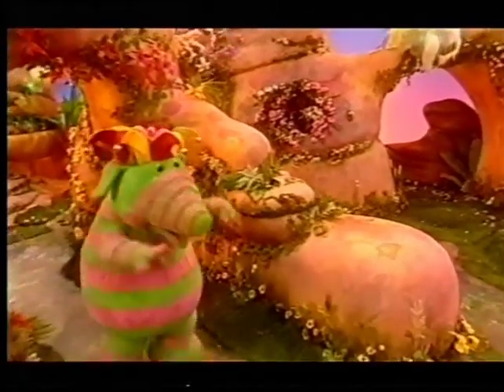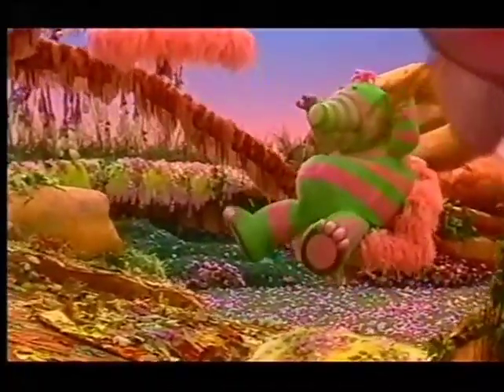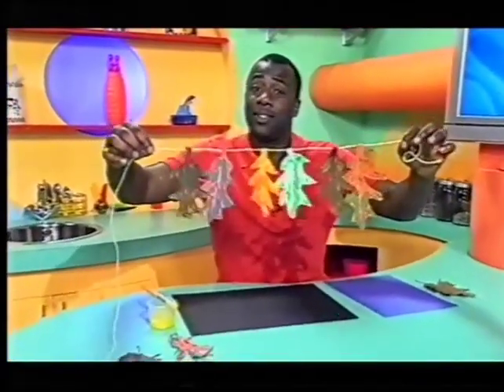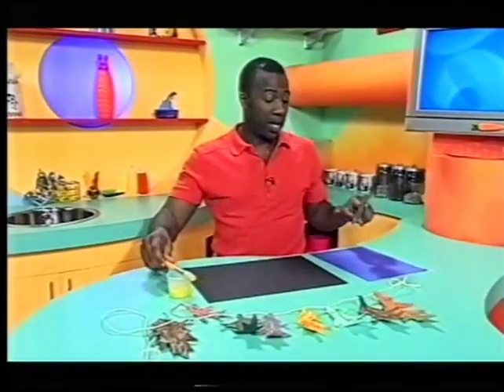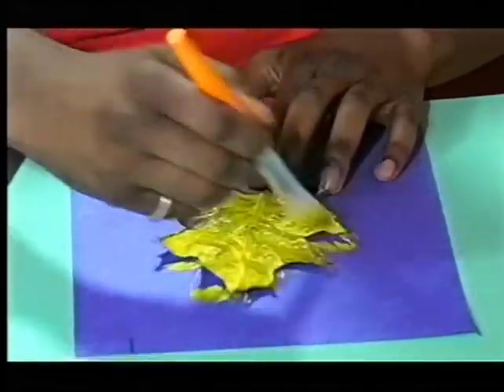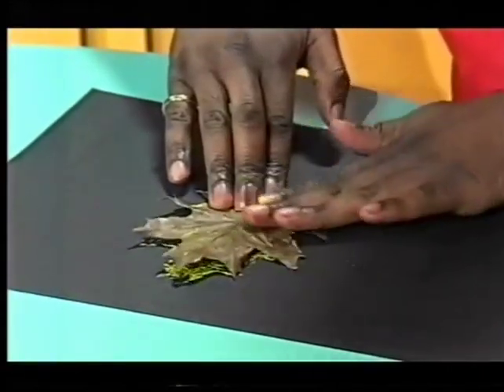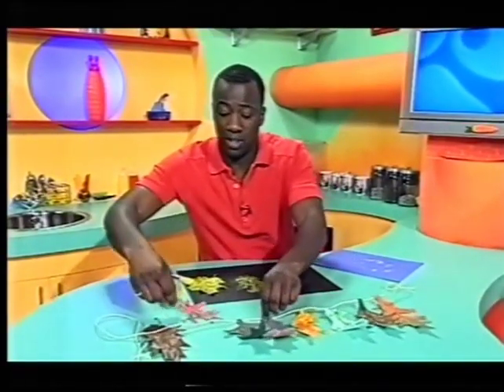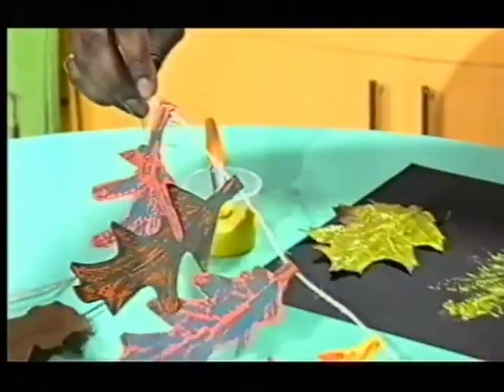CBeebies On BBC Two Continuity - (2003)